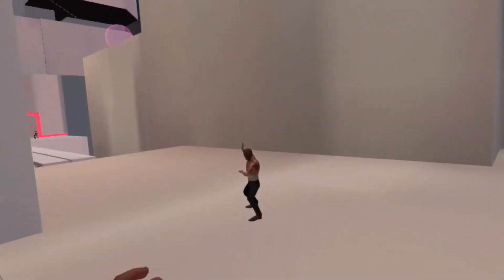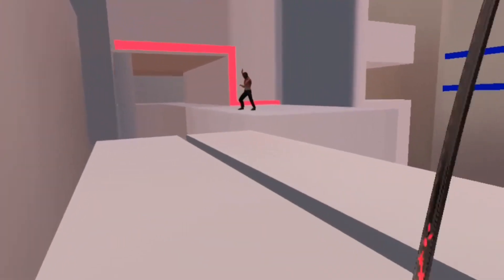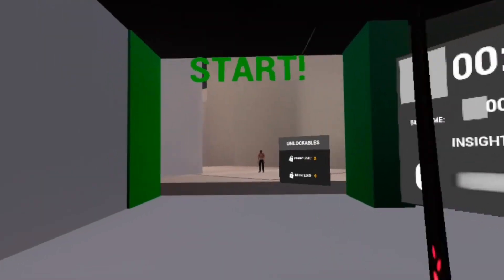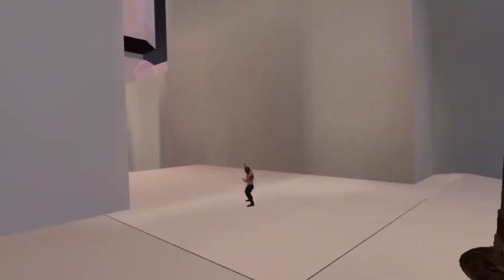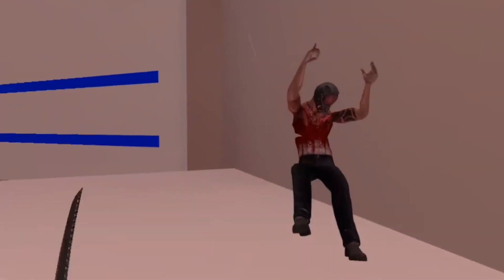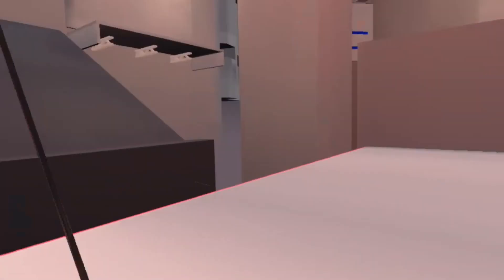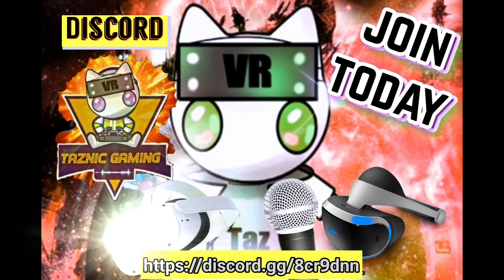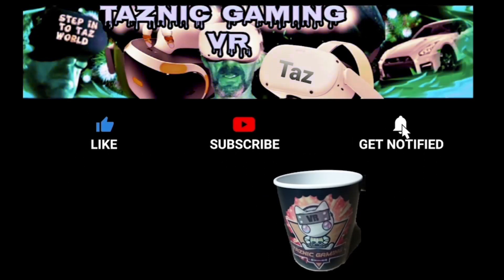Red Flowers - JoyWay's - Latest Open Beta - FREE - on SideQuest / Applab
Red Flowers
JoyWay

VR Open Beta FREE on Sidequest / Applab

Check it out folks

Synopsis
Red Flowers is a lightning-fast action VR platformer in which the enemy always outnumbers you, and the cost of a mistake is death.

Slice your way through a utopian city, shredding heavily armed opponents with a deadly katana in a stylish manner.

Keep an eye on enemies and surroundings, combine fast reaction and strategic decisions and hone your skills with each kill to overcome any obstacles on the fastest way to your goal - eradicate the scourge.

This is my first look at this Open Beta and it's another awesome Joyway piece of goodness in VR

This looks like its going to be quite a thrill to play maybe not as easy as it seems to master.
But hey practice makes perfect right !

if you like the other games that Joyway has brought us then this is right up your alley bring your techniques from Stride and get wallrunning , Dashing, your way through the areas now !!!

Taz

" IT'S ALL ABOUT THE VR BABY ... YEAHHHHH "